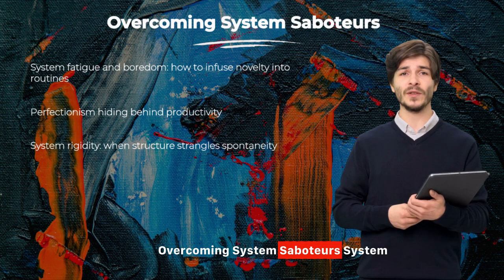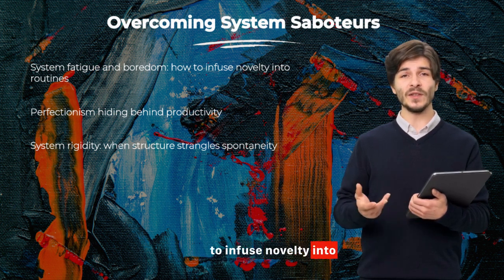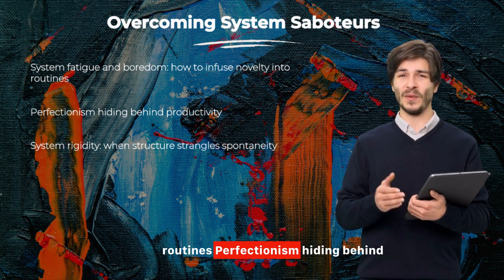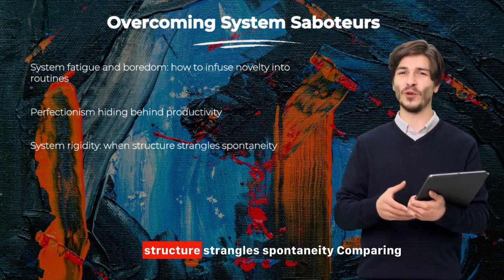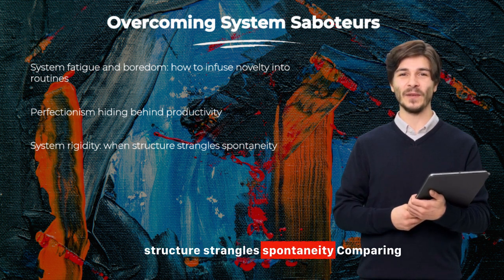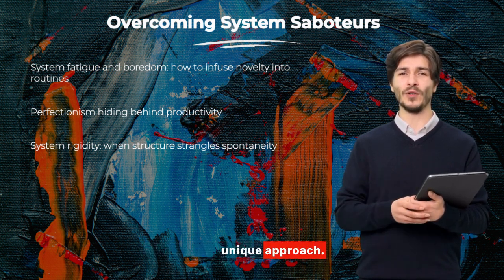CREATIVE THINKING AND ARTISTIC INNOVATION Module 6 Developing a Personal Creative System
Creativity is not merely a spark of brilliance it is a system that can be designed, nurtured, optimized, and personalized. In this module, you will delve deeply into the architecture of constructing a sustainable, repeatable, and tailored creative system that aligns with their unique artistic identity, cognitive style, values, rhythms, and mediums of expression.
While creative freedom is essential, it flourishes best within intentional structure. Therefore, this module empowers you to build systems that are dynamic yet disciplined, flexible yet focused, and intuitive yet intelligently designed. It combines methods from behavioral psychology, neuroscience, productivity science, artistic routine analysis, design thinking, and holistic creative practices to help each learner construct their own functional ecosystem for ideation, production, and growth.
By the end of this module, you will possess a comprehensive creative blueprint a living framework for producing, managing, sustaining, and scaling their creative outputs over time.
Core Themes and Components
1. The Need for a Creative System
Creativity as a Process, Not a Personality: Busting the myth of the “tortured genius.”

Consistency vs. Spontaneity: Why systems protect against burnout and creative drought.

Ritualization and Automation: Turning creativity into a habit without compromising magic.

Freedom within form: Leveraging structure to amplify rather than restrict imagination.

2. Understanding Your Creative Profile
Chronobiology and Creative Rhythms: Are you a morning ideator or midnight maker?